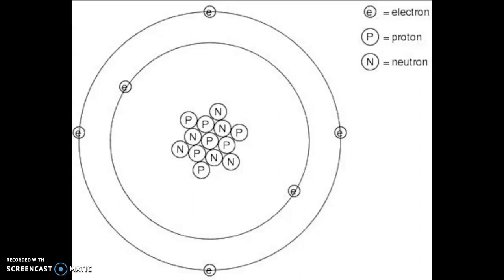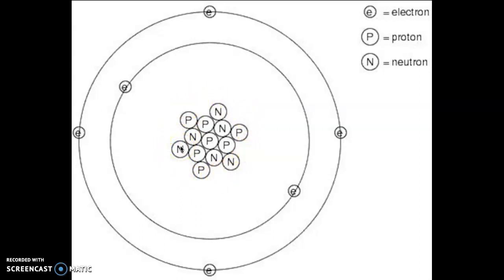Calculating Atomic Mass